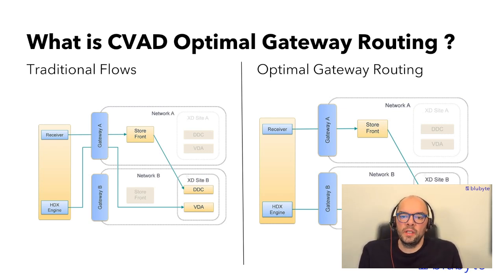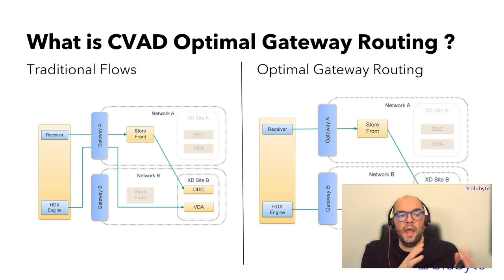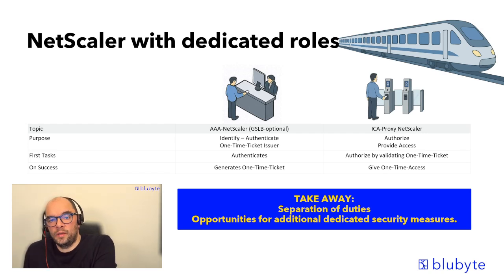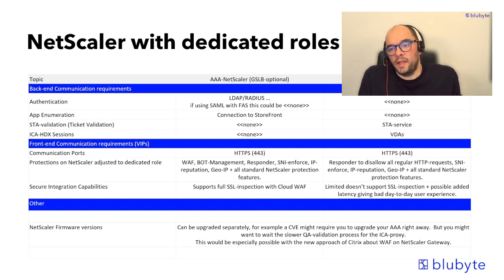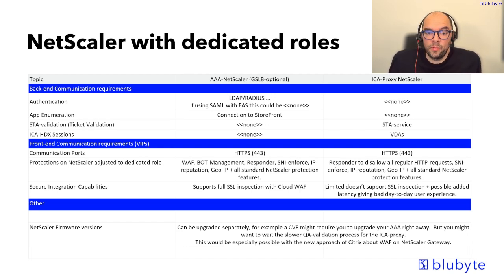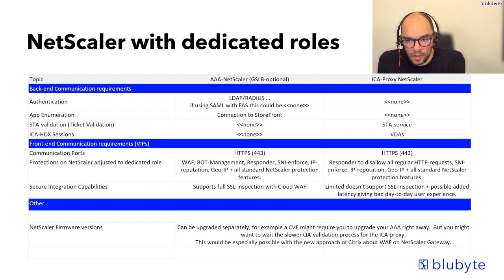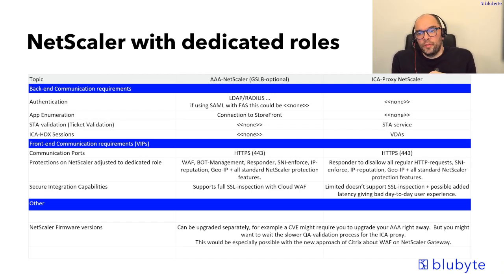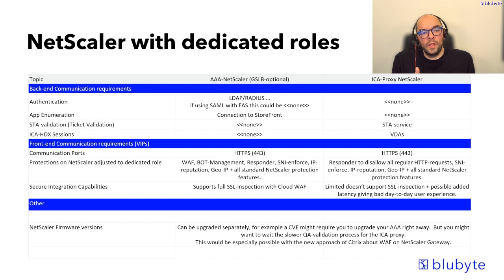Blubyte Security Use Case: Optimal Gateway Routing Explained in 9 Minutes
In this video, we explore how Optimal Gateway Routing can strengthen your network security and improve application delivery.

In just 9 minutes, we walk through a practical Blubyte use case showing how organizations can intelligently route traffic through the most secure and efficient gateway. This approach helps reduce risk, optimize performance, and maintain full control over encrypted and outbound traffic.

In this video you’ll learn:
- What Optimal Gateway Routing is
- Why it matters for modern network security
- How intelligent traffic routing improves security and performance
- A real-world use case from Blubyte